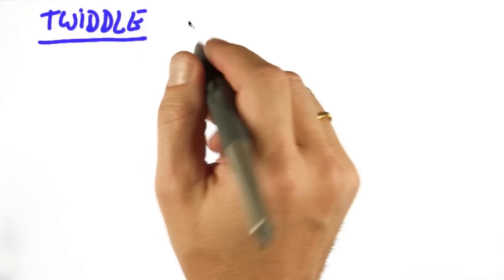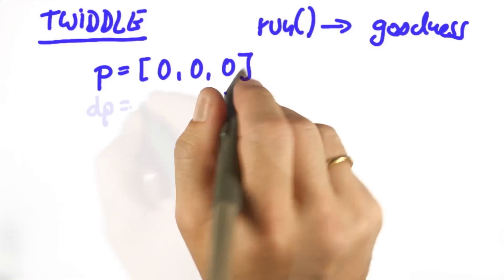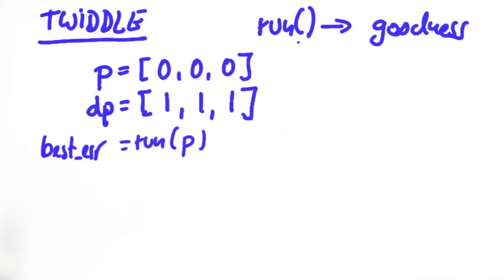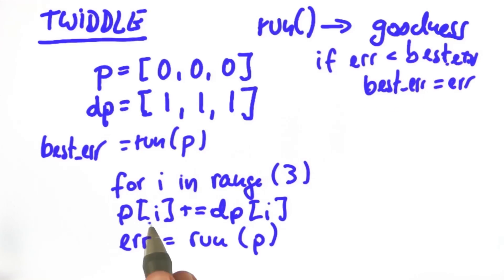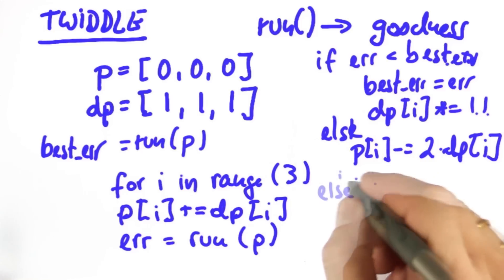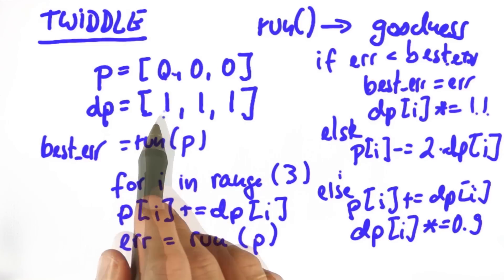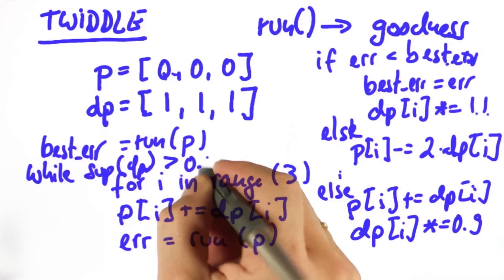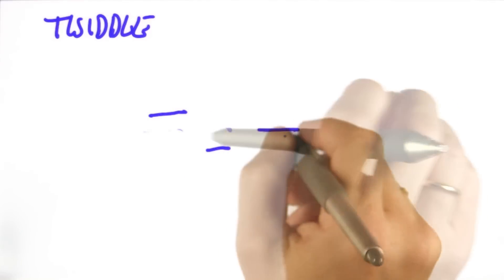트위들 - 로봇 공학을 위한 인공 지능